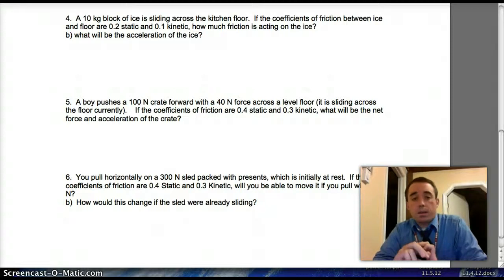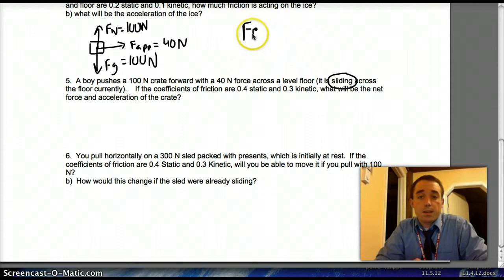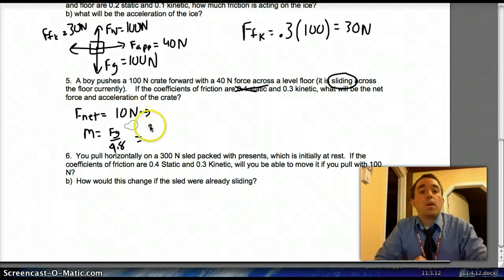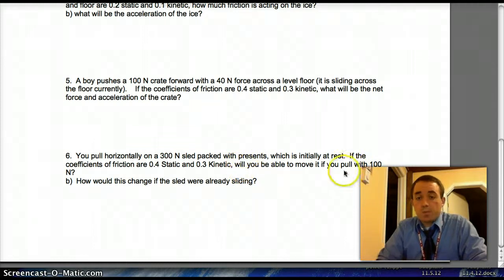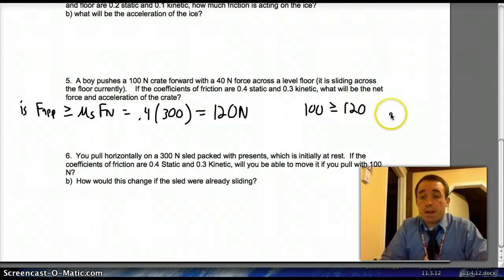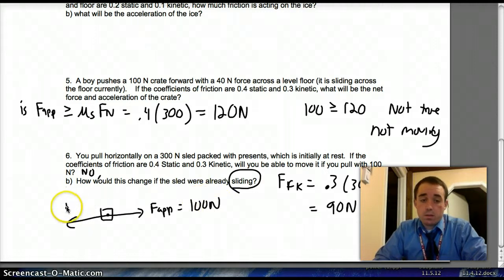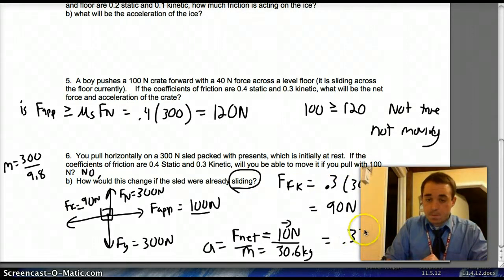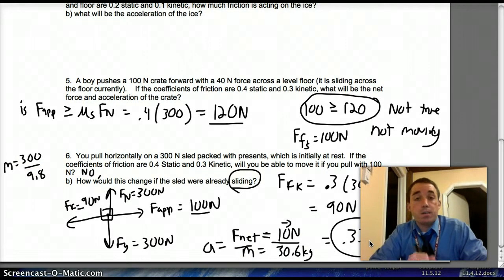Friction Worksheet 5-6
Recore goes over friction worksheet #'s 5 and 6